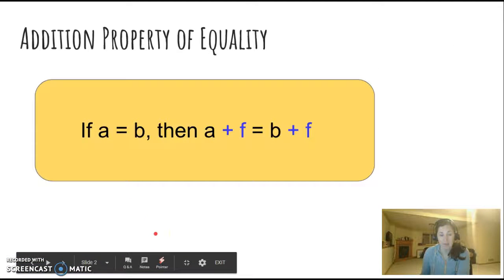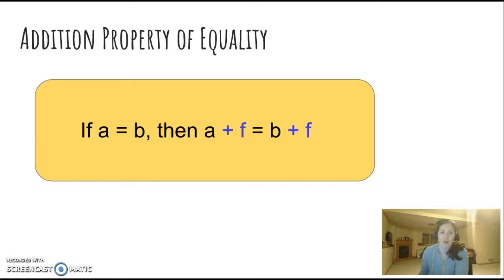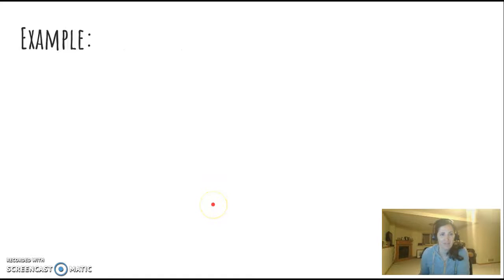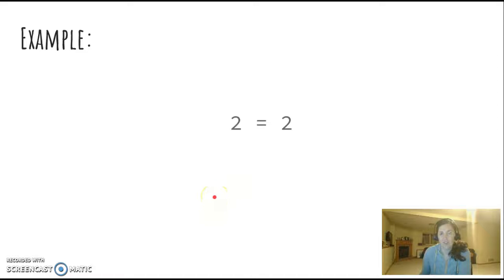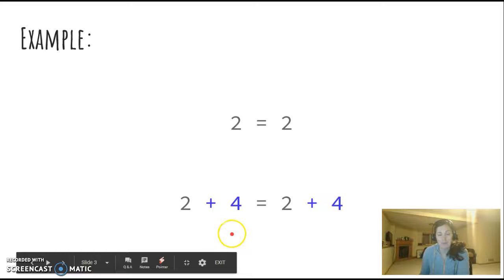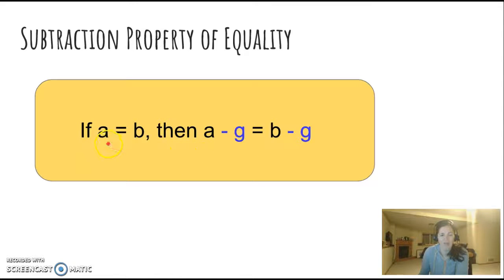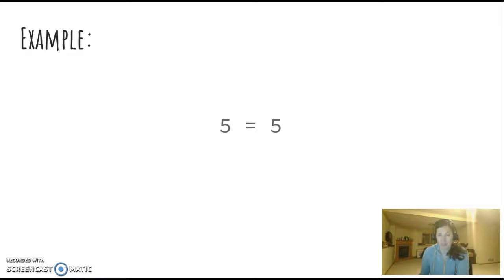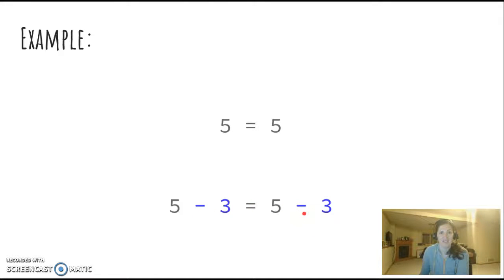Addition and Subtraction Properties of Equality